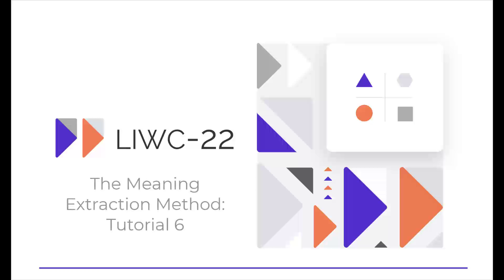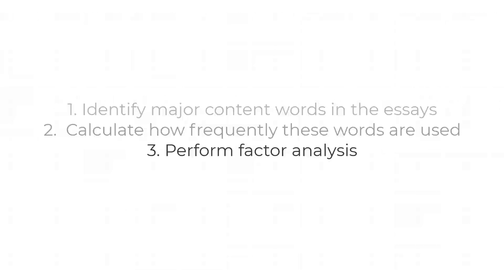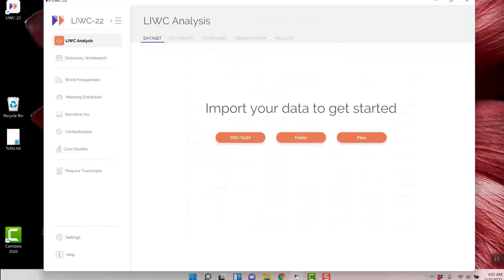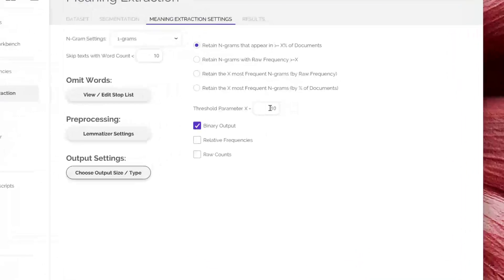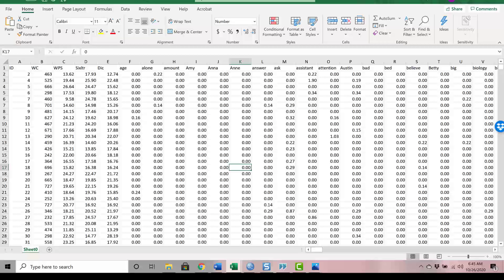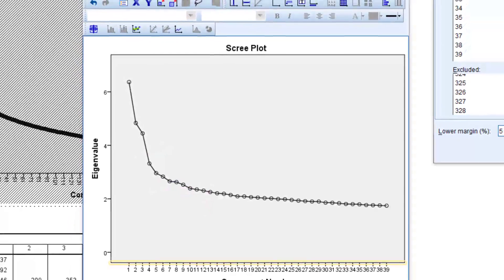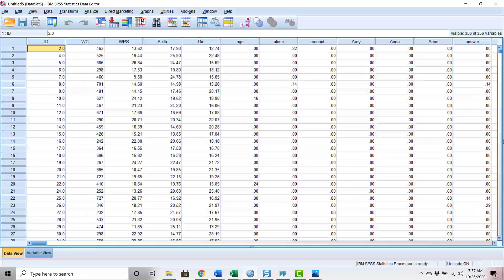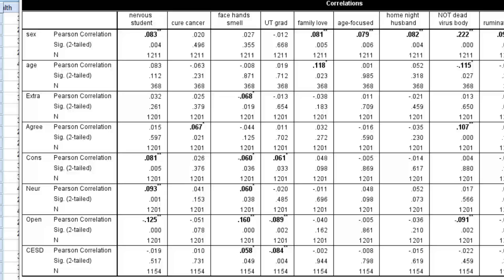LIWC-22 Tutorial 6: Meaning Extraction Method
The Meaning Extraction Method (MEM) is a topic modeling system that allows users to extract underlying topics or themes in large samples of text.